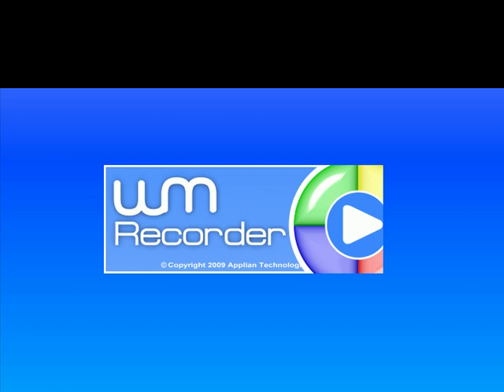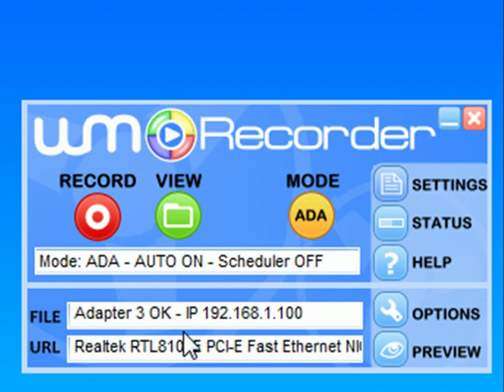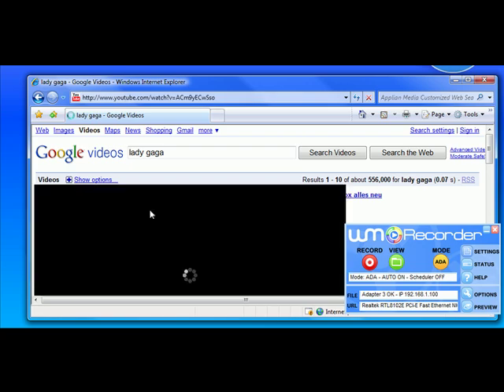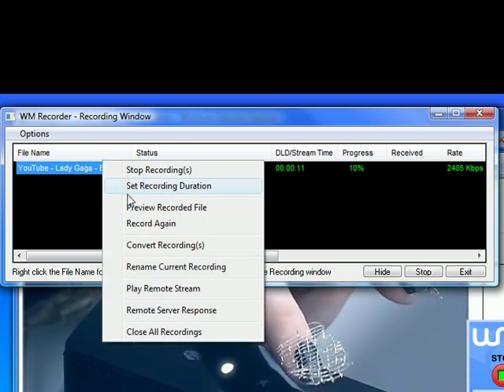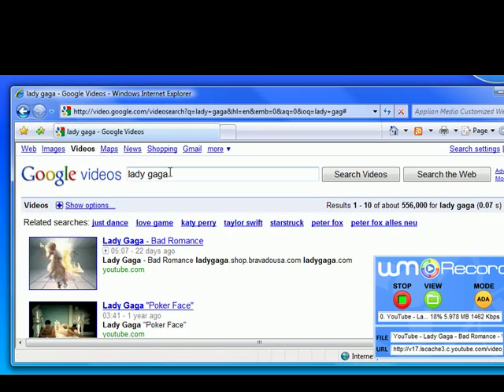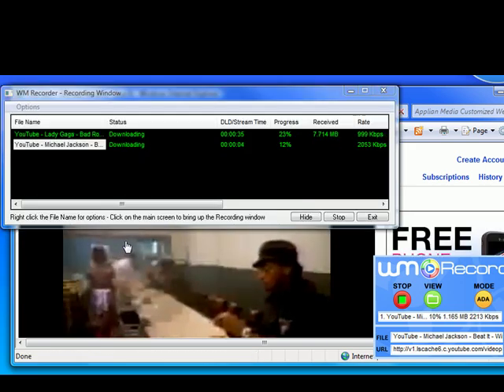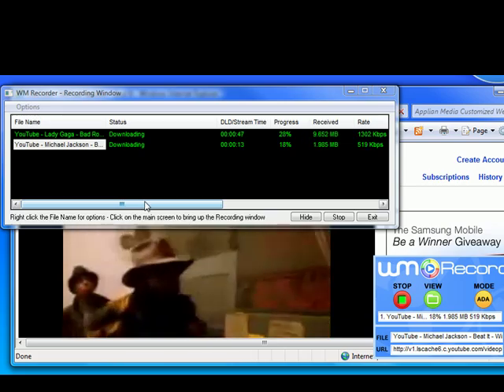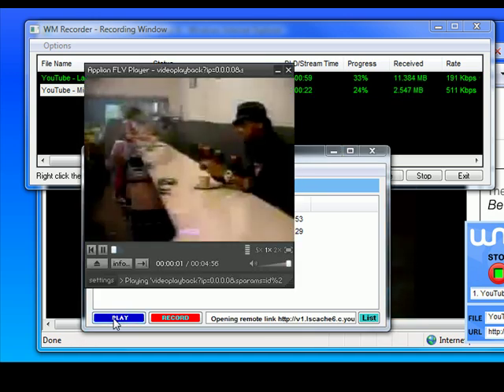How to Record/Download/Capture/Rip/Save Streaming Videos and Audio; A Quick Introduct to WM Recorder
Watch this video to learn how to download/record/capture/rip/save streaming video and audio using WM Recorder 14.

Watch me download Lady Gaga and Michael Jackson Google Videos just by opening WM Recorder 14 and playing the videos.